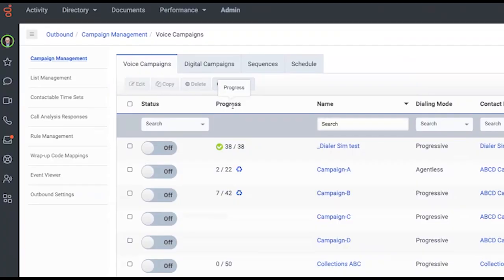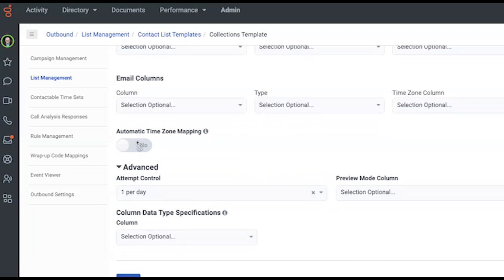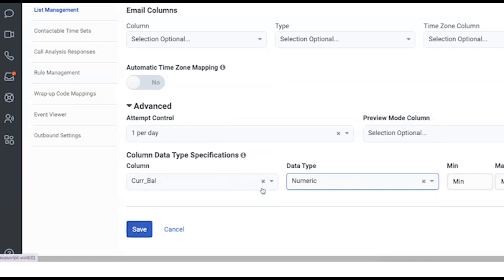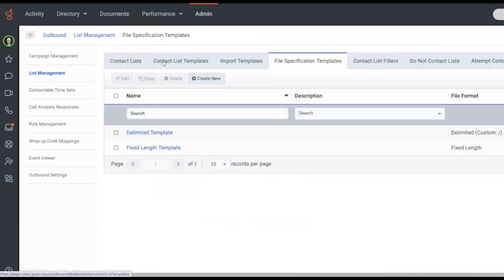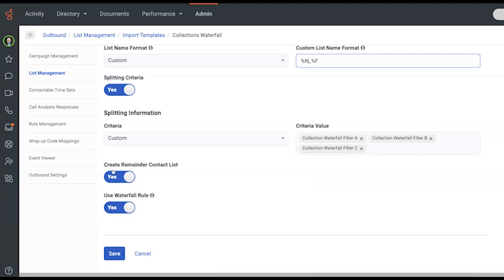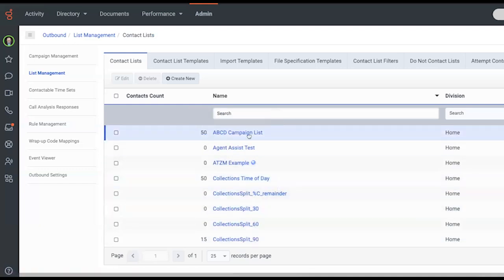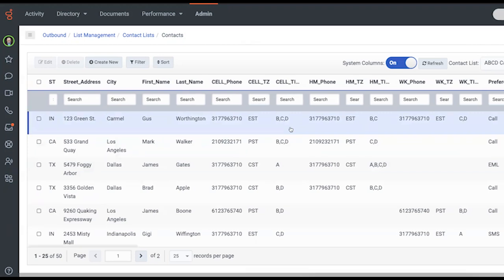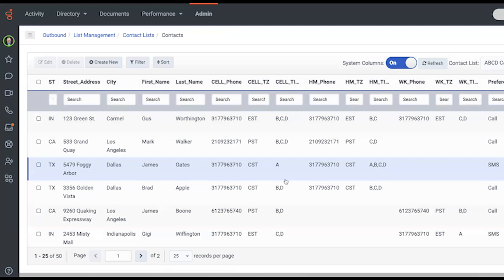Dynamic Filtering | Genesys Cloud Q&A Show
The Q&A Show sits down with Genesys experts Rian Logan and Chad McCormick to show you the new Dynamic Filtering features just released in Genesys Cloud. They also cover useful items such as the contact list editor, contact list builder, and preview the new outbound features coming up on the Genesys Roadmap. You'll be learning a lot in this episode, so we hope you enjoy it!

Chapters:
0:00 - 1:25: Intro
1:26 - 19:36 - Demo of Dynamic Filtering Features
19:37: 20:39 - Outro